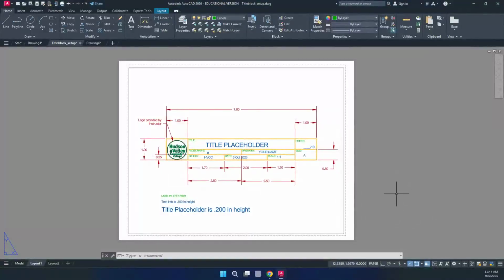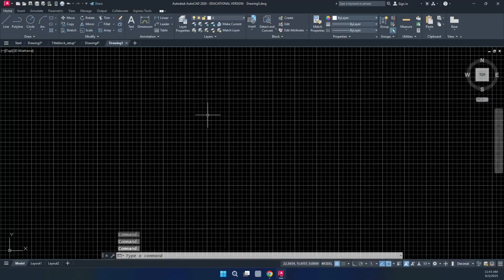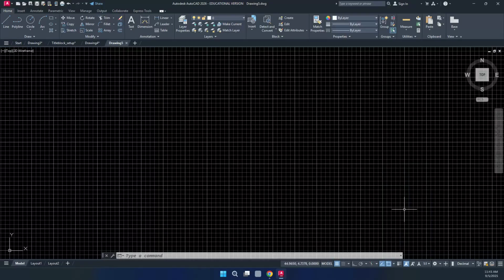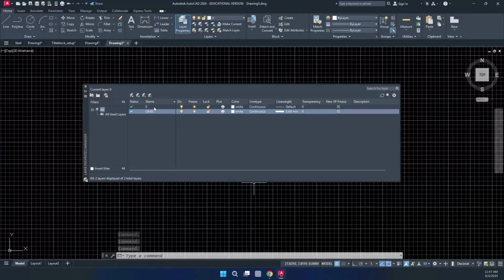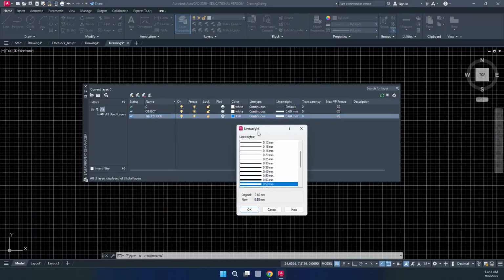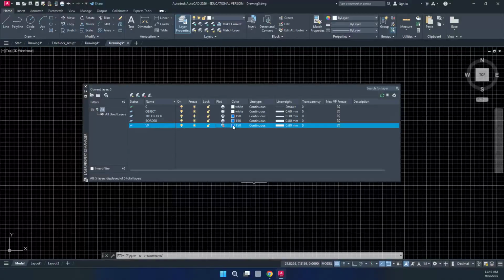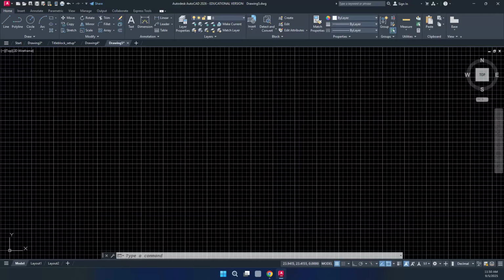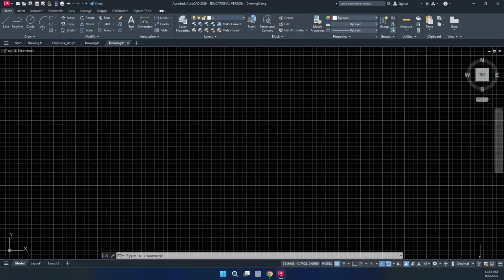Quick Layers Settings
Start to prepare your template file